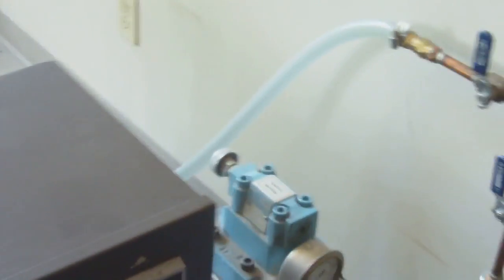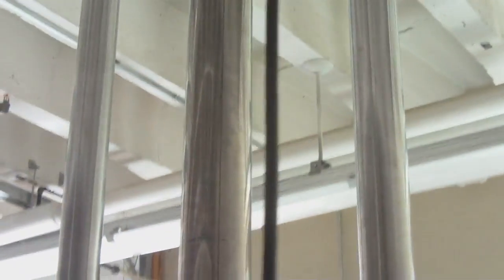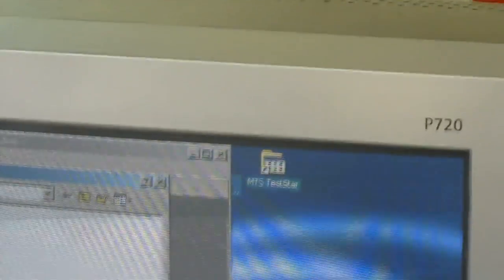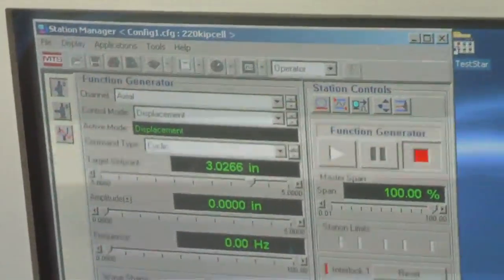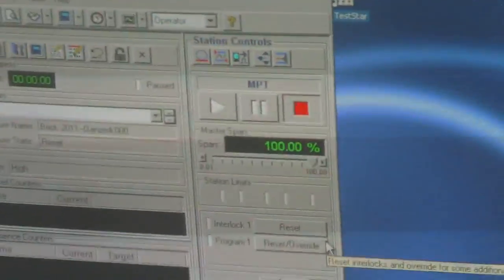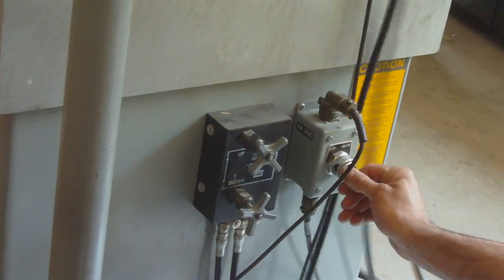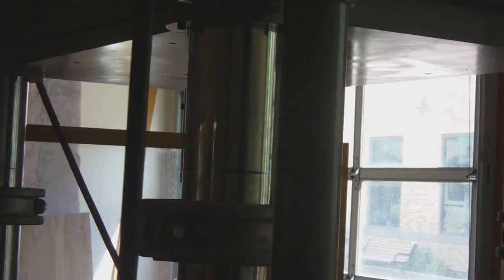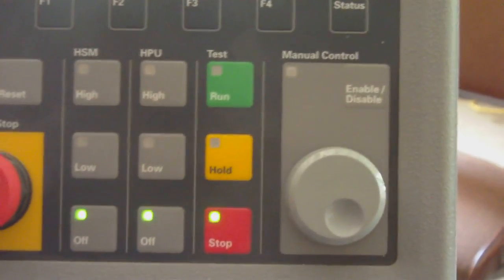Mts Machine Instructions 01